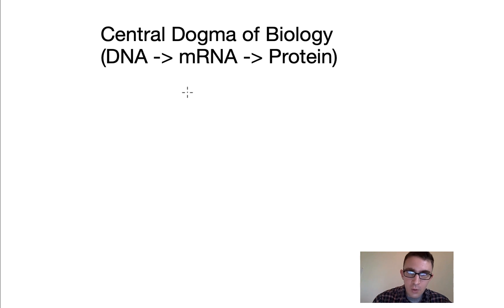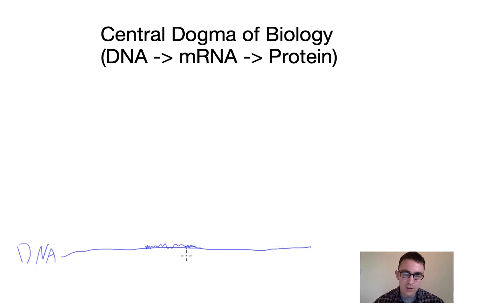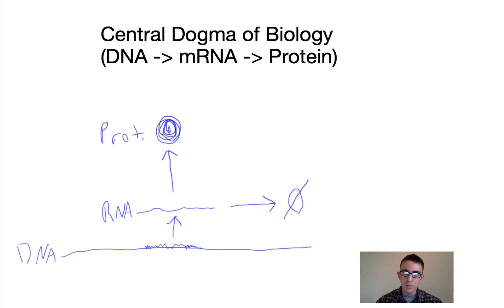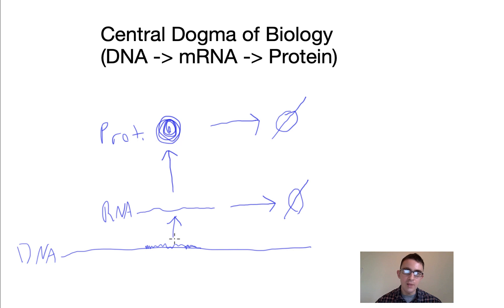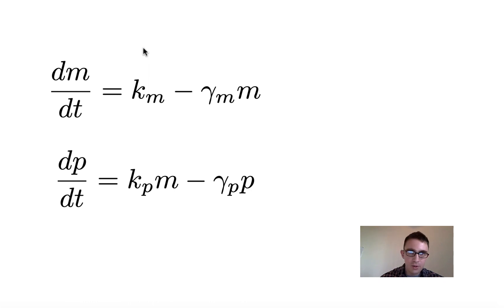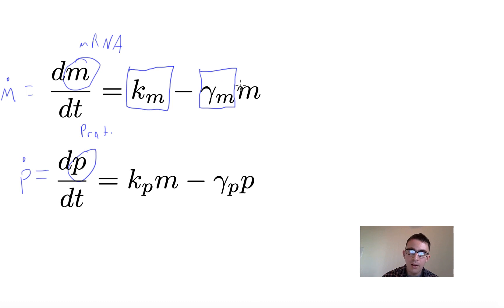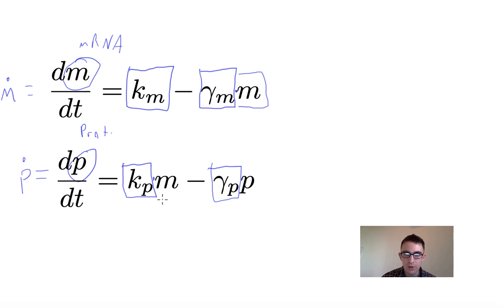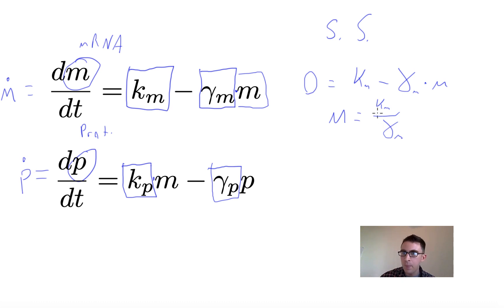Lesson 1: Central Dogma ODE Model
Hi everyone! This video is about a system of ODEs that can be used to model the Central Dogma of molecular biology, in which genes in the DNA transcribe messenger RNA, which is then translated into proteins.